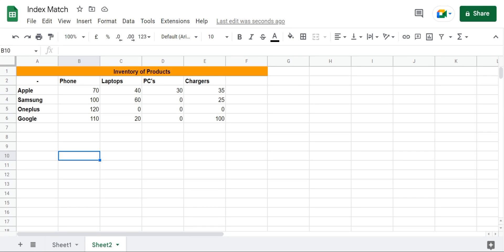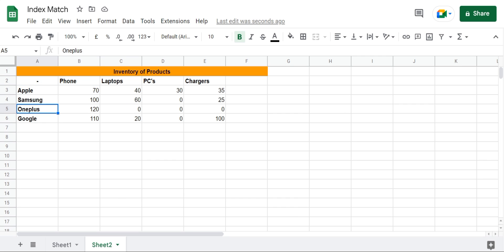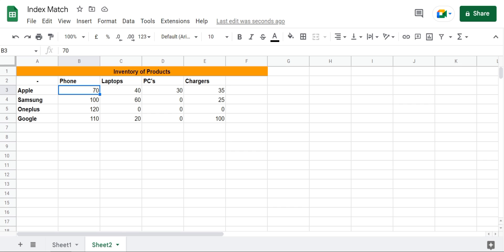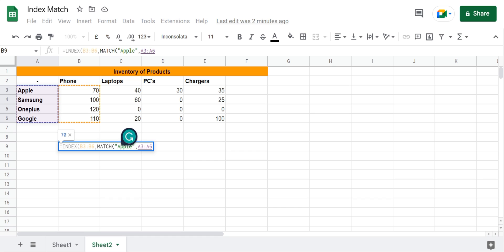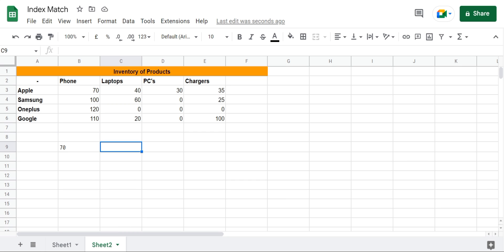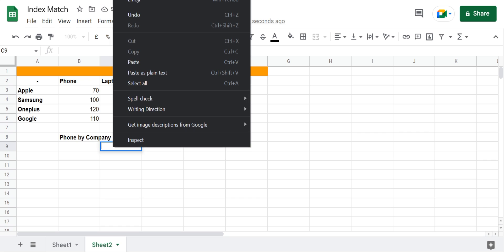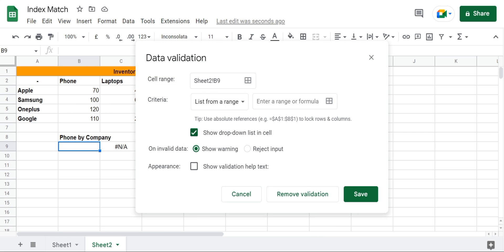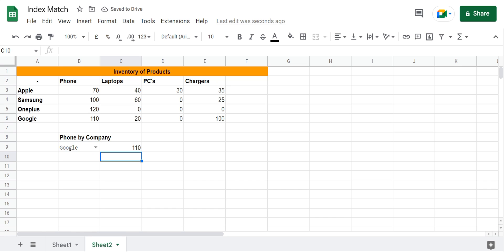Easy Guide to Index Match in Google Sheets